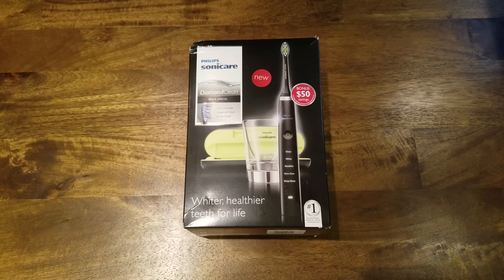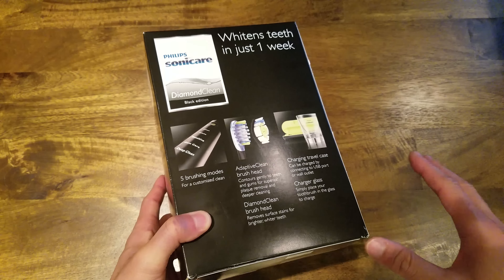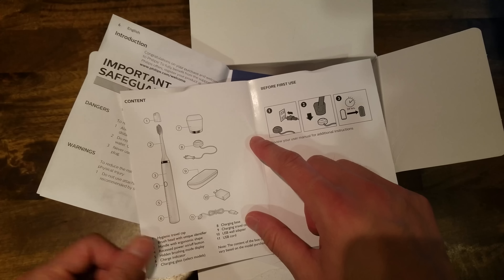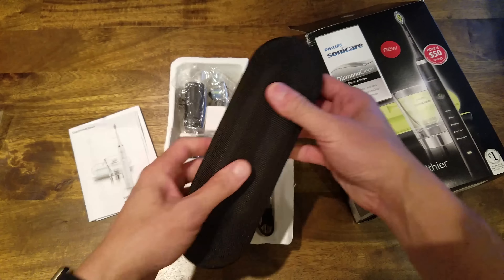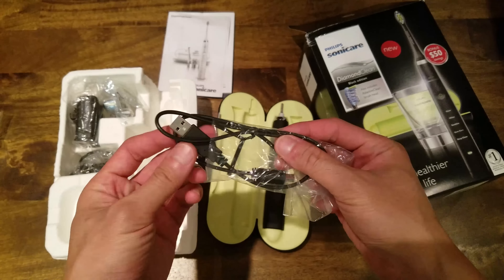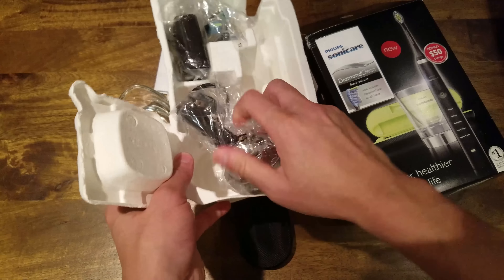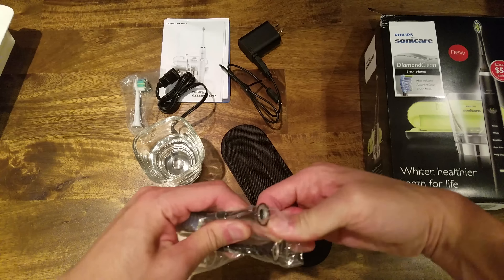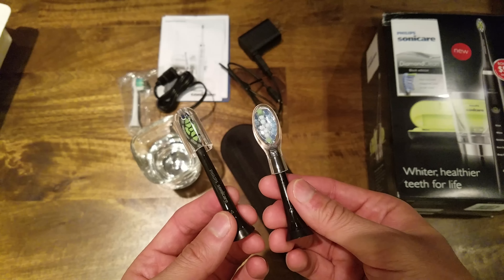Philips Sonicare Diamond Clean Unboxing & Overview in 4K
►Unboxing and overview of the Philips Sonicare Diamond Clean Black Edition!

0:00 Introduction to Sonicare Diamond Clean
1:55 Unboxing of the Diamond Clean
5:45 Charging Cup for the Toothbrush
7:05 Included Toothbrush Heads
9:25 Setup and How it Looks in the Charging Cup